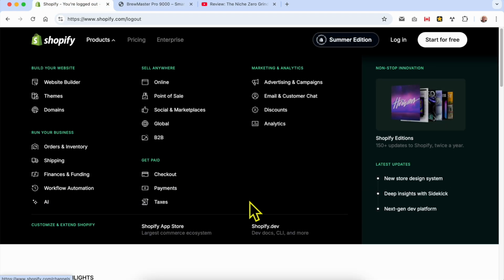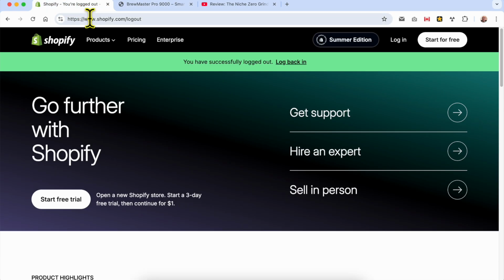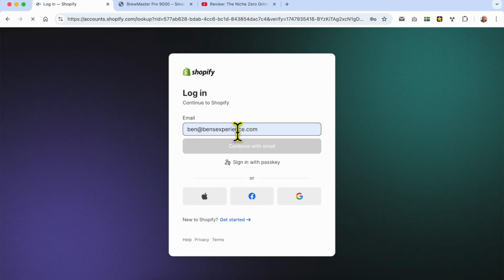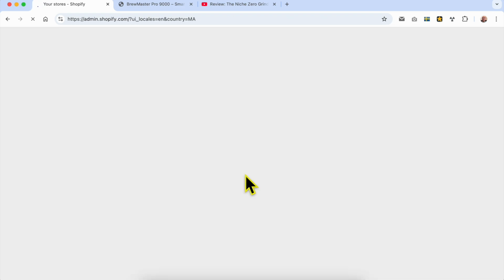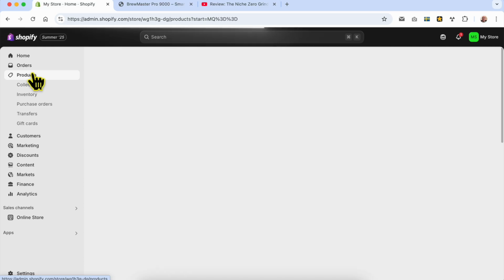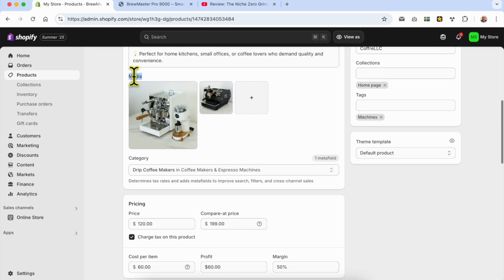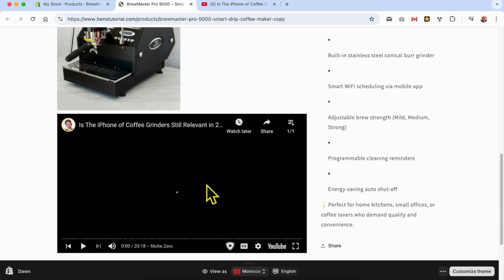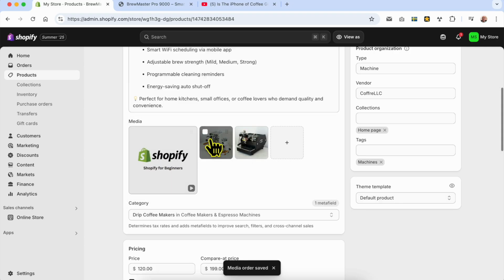How to Add YouTube Video to Shopify Product Page (Step-by-Step Tutorial)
In this video, you'll learn exactly how to add YouTube video to Shopify product media — the easy and fast way. If you're looking to boost your product pages with engaging content, adding a YouTube product video in Shopify is a powerful method to do just that.

Whether you're managing one product or an entire store, this Shopify tutorial shows you step by step how to embed a YouTube video directly into your product media section. Learn how to add YouTube video to Shopify product media, how to change the video thumbnail, and how to make your video appear first, before the product images.

Inside this walkthrough:

How to login to Shopify and access your product media

How to paste your YouTube video URL into Shopify

How to update and customize your YouTube thumbnail in Shopify

How to reorder the media so the YouTube video appears first

If you've ever wondered how to showcase your product demo videos, testimonials, or explainer content on your product pages, this video on how to add YouTube video to Shopify product media has you covered. It’s perfect for beginners and online store owners who want to improve their sales pages.

💡 Ready to learn more about Shopify? Enroll in my free course today and access lessons on setting up your store, marketing, launching, and more — all inside my free online university.